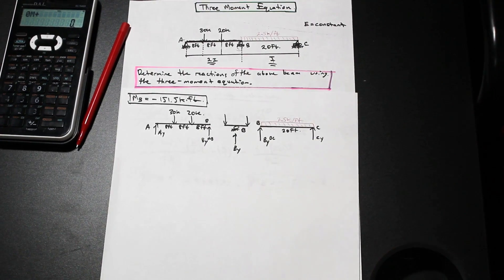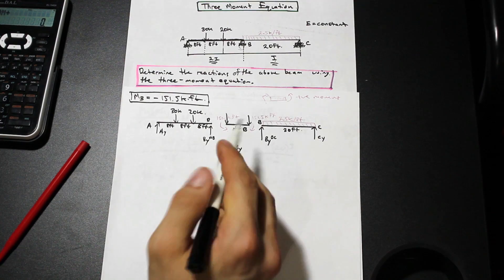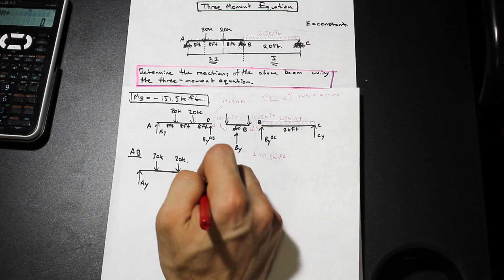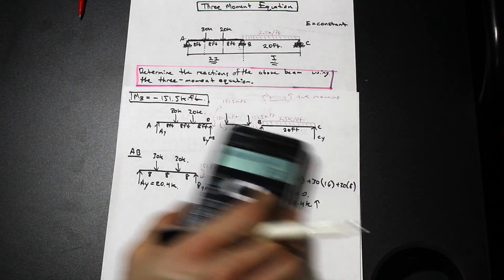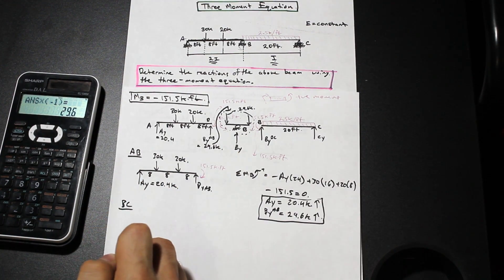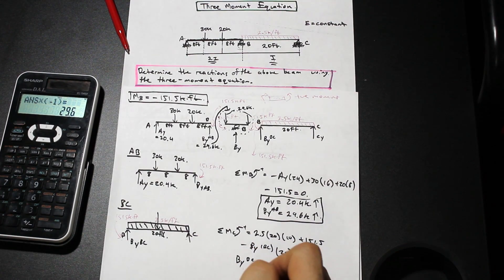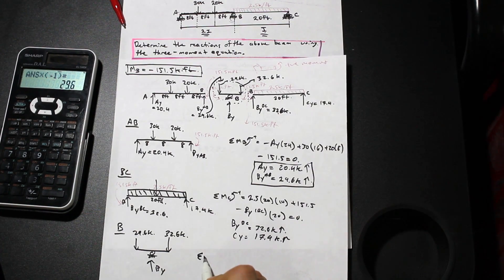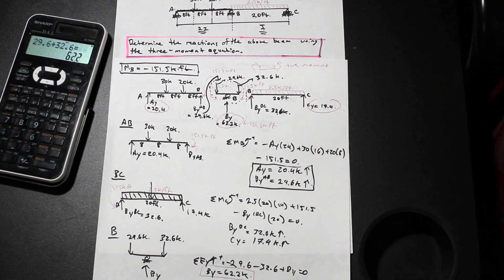Three Moment Equation Method (1st Degree Indeterminate Beam) - Part 2/3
In the second part of this three part video, we utilize the information we solved for in video one using the three moment equation to draw the member end moments and forces of the beam and solve for By.

Check the next video for the bending moment diagram!